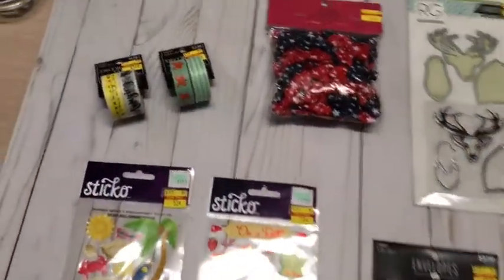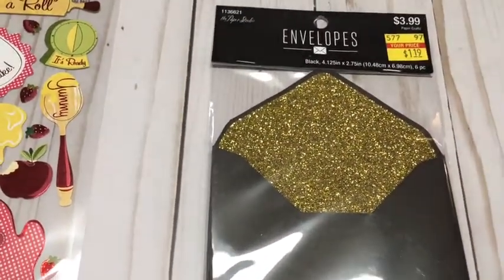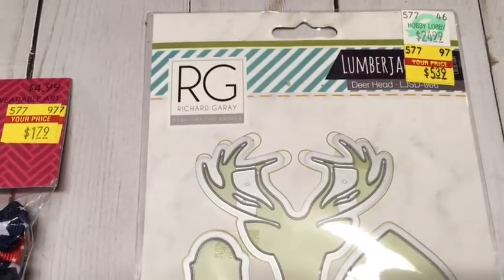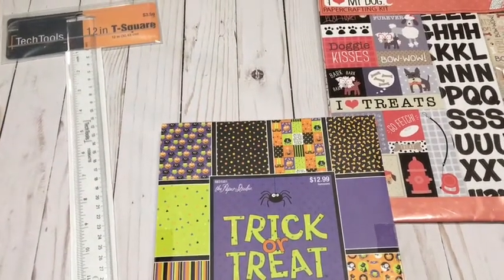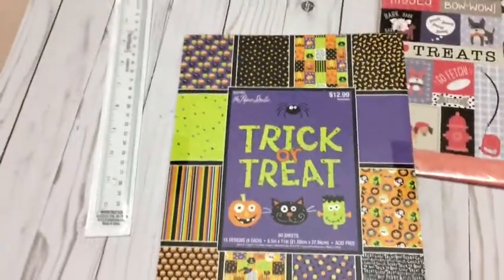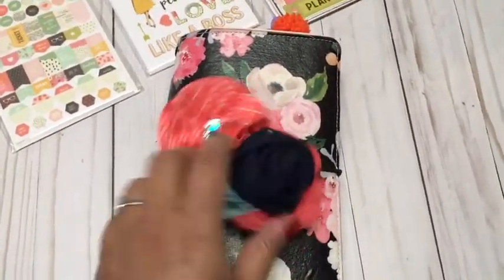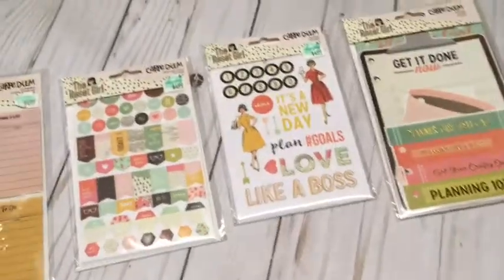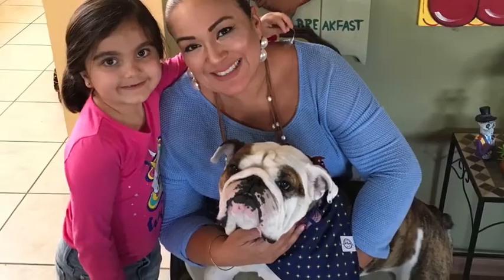My Hobby Lobby Haul And My New Dog Bjorn Ironsides